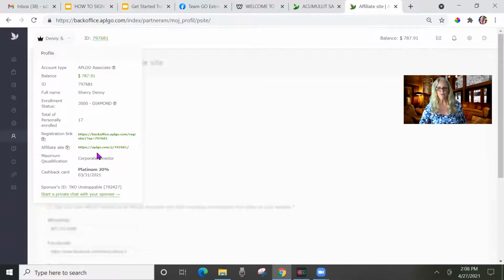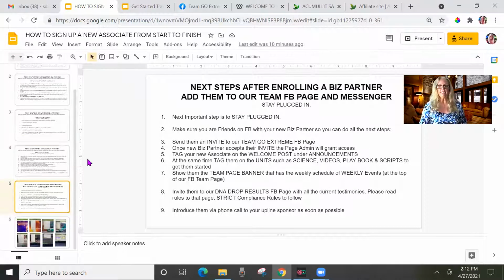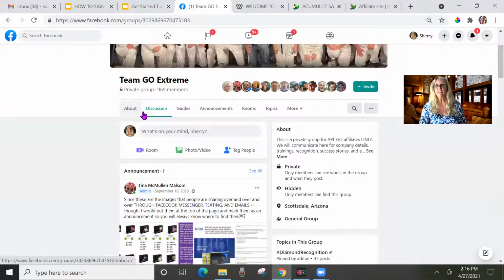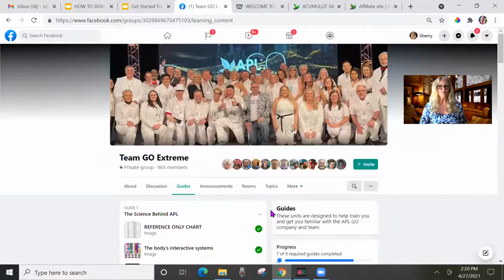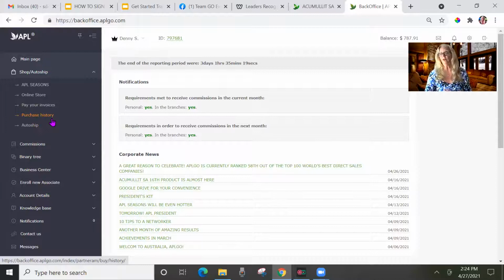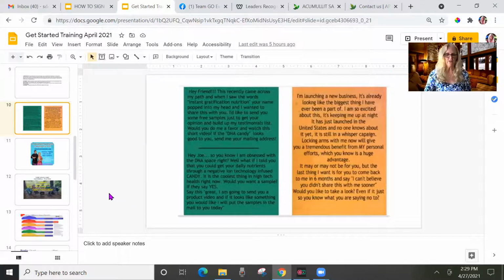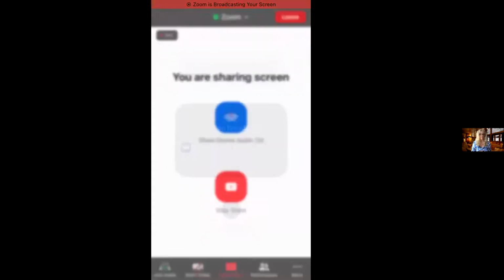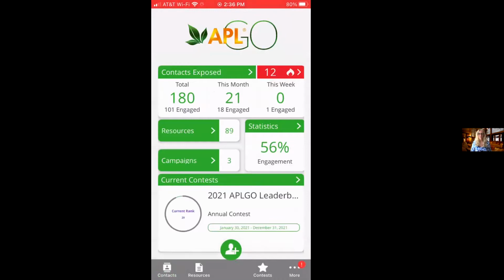Let's Get Started Now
A Quick Guide on how to get your New Person Enrolled and Started with APLGO
Sherry Denny
Corporate Director~APLGO